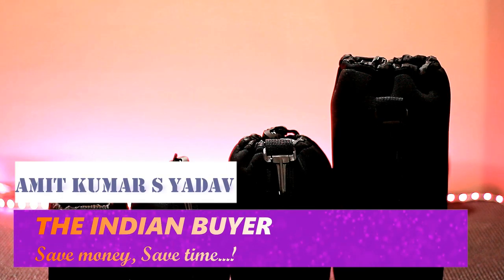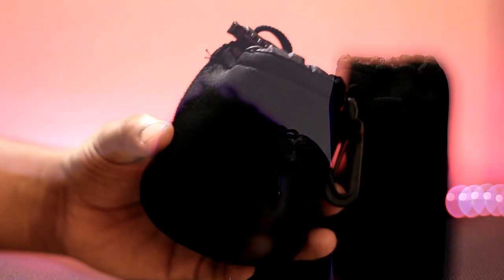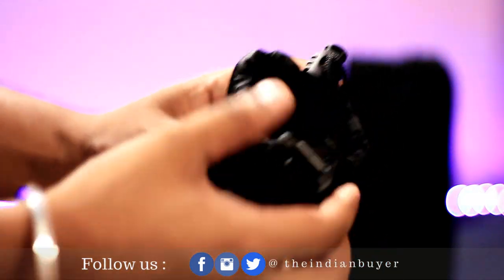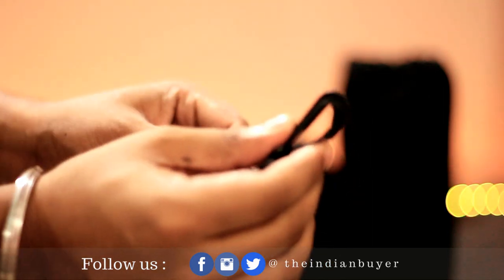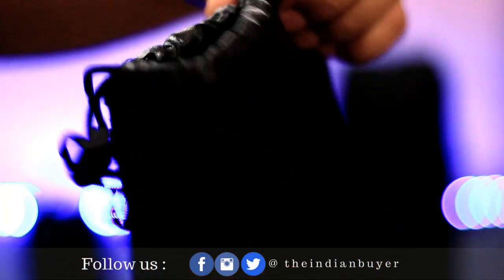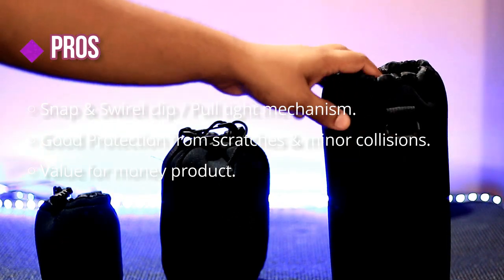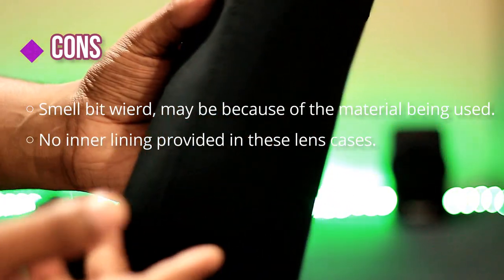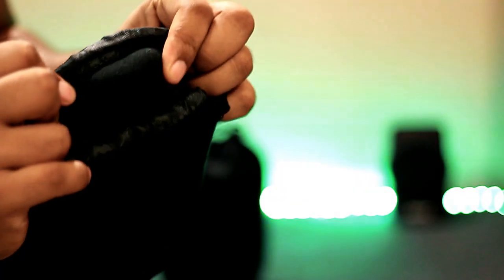Best budget Camera Lens Pouch (Full in-depth Review with its pros & cons!!)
In this video we'll be reviewing the best DSLR camera lens pouches under Rs 1000.
Well everybody knows lens are the most precious equipment for every DSLR owner, whether pro or rookie everyone wants longevity and proper functioning of their lenses, so we spends hours and hours cleaning them, caresses them like a new born baby :D But when it comes to carry them along with us while traveling & moving to places we usually tend to ignore the care and safety which is required to transit lenses. And sometimes we end up losing our favorite lens. So to avoid such mishaps, Lens Pouches & cases are must have for everyone who owns a DSLR Camera.
Product showcased in this video comes in set of 4 different sized lens pouch that holds small lenses with the hood in shooting position, teleconverters, or prime lenses, as well as medium to large telephoto lenses.

Product Features:

○ Thick Neoprene Material protects your lens from moisture, sand, dust, dirt, scratches & accidental impact.
○ Includes 4 Pouches, each with different sizes: Small, Medium, Large and Extra Large Neoprene Pouch Bags.
○ Strong drawstring pull tab keeps your lens from shifting out, and makes accessing your gear fast and easy.
○ Reinforced belt loop and snap and swivel clip provides a convenient and secure way to transport your gear outside of your case.
○ Keep your lenses of all sizes safe in these soft neoprene pouches..

SIZES DIMENSION:

Small: 3.2 x 3.9 inches. (W x L)-SMALL
Medium: 3.9 x 5.2 inches. (W x L)-MEDIUM
Large: 3.9 x 6.9 inches. (W x L)-LARGE
Extra Large: 3.9 x 9.4 inches. (W x L)-EXTRA LARGE

NOTE: THE PRODUCT IS A SET OF 4 CASE/POUCH.

General Specifications:
Material: Neoprene
Total Weight:100 gms
Package Content: - 1 x Camera Lens Case.(Small), 1 x Camera Lens Case.(Medium), 1 x Camera Lens Case.(Large) & 1 x Camera Lens Case.(Extra Large).